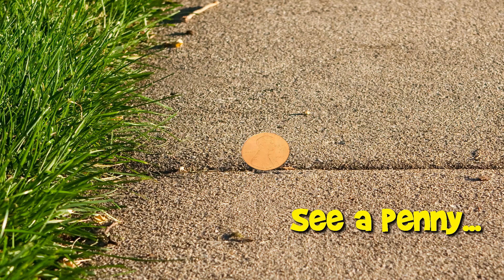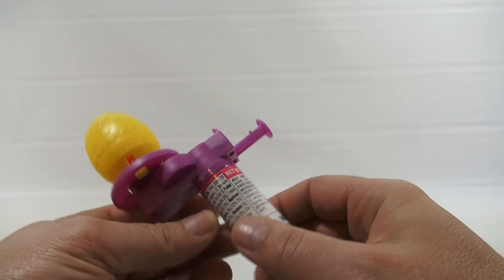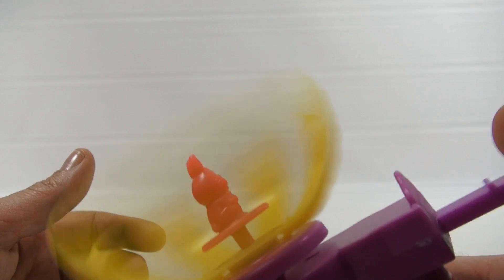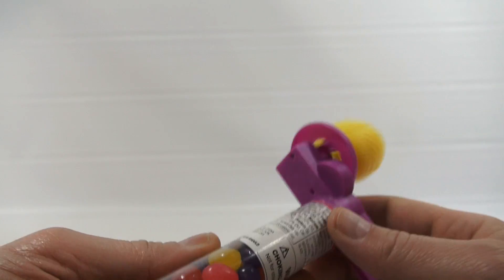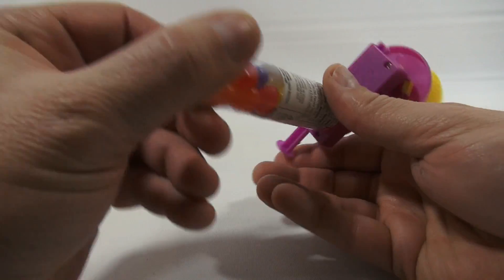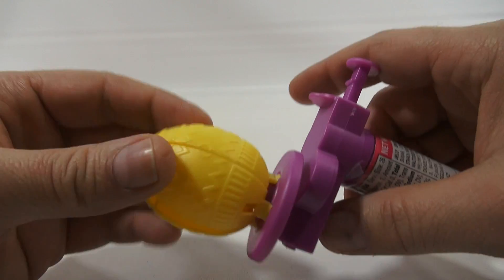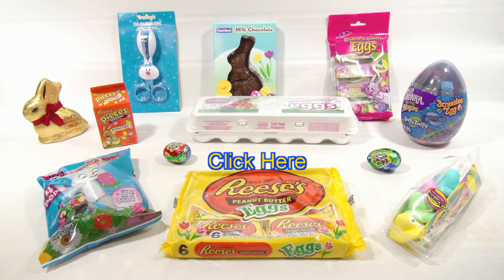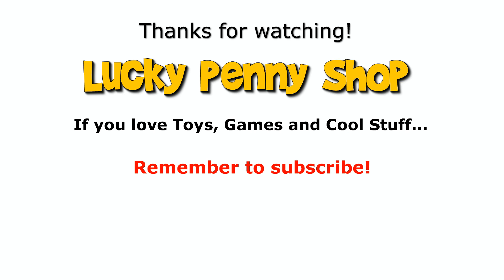Bunny Spinner with Jelly Bean Eggs - Easter Basket Candy & Toys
Watch our product feature video for Bunny Spinner with Jelly Bean Eggs.